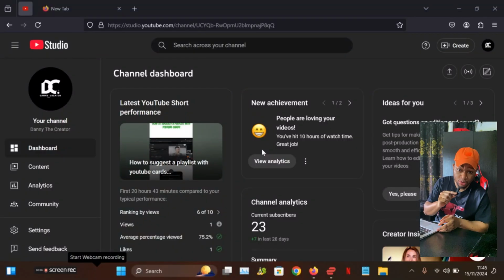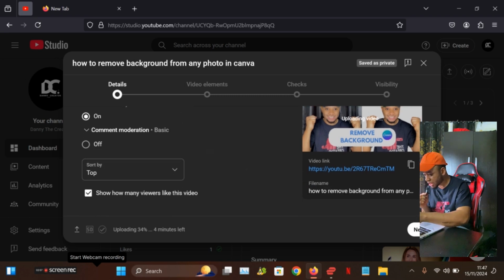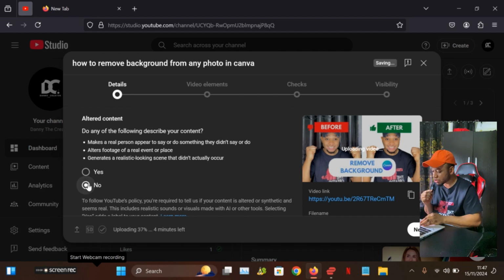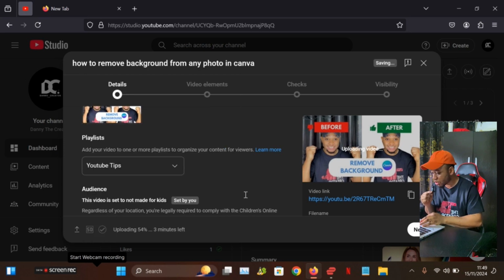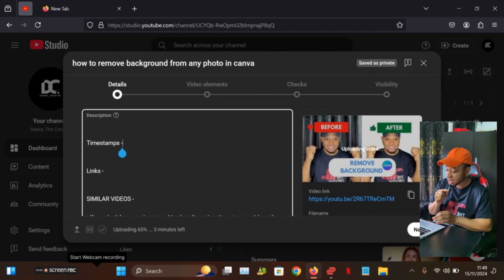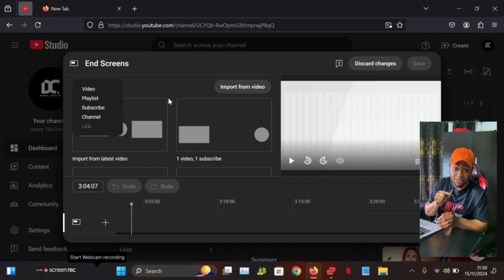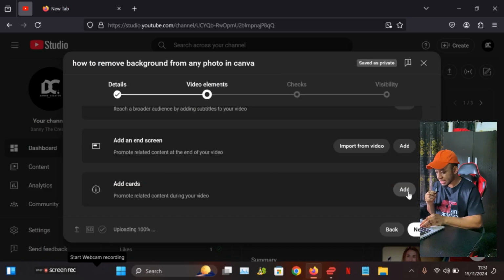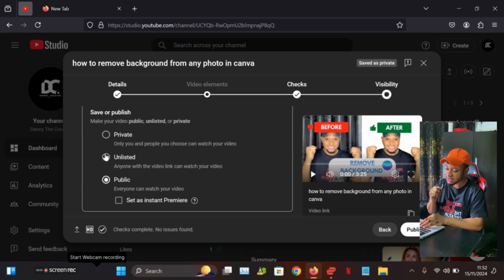How To Upload Videos on YouTube the Right Way to Get More Views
Are you getting low views on YouTube after uploading ? Then you might be uploading the wrong way, watch this video to learn how to increase your YouTube views if you struggling to get your videos noticed and take your channel to the next level

In this video i will reveal proven techniques to;
- Drive traffic to your other videos with end screen and youtube cards
- Increase your video visibility
- Boost engagement

Timestamps -
00:00 intro

01:20 UPLOAD FEATURE: The use of Tags and it's benefits

01:37 UPLOAD FEATURE: "Category" and how to utilize it

02:27 Made for kids / Not made for kids - which is better?

02:52 UPLOAD FEATURE: Playlists and it's benefits

03:33 UPLOAD FEATURE: Description section,timestamps,hashtags and much more

03:42 UPLOAD FEATURE: Timestamps - how it works and it's benefits

04:48 UPLOAD FEATURE: End-screen and the benefit of utilizing them on all videos

06:03 UPLOAD FEATURE: Youtube Cards and it's benefits

06:24 UPLOAD FEATURE: Visibility

06:52 UPLOAD FEATURE: Where to put hashtags when uploading

07:18 A quick video suggestion

SIMILAR VIDEOS -

Keywords -
youtube optimization,how to grow your youtube channel,video SEO,how to gain more views on youtube,increase youtube views,engagement boost,optimize your videos for search,how to upload videos to get more views,youtube algorithm,view increase,how to upload a youtube video,the right way to upload,youtube growth for small channels,youtube for beginners,video strategy,how to grow a new youtube channel,grow your channel,get views on your channel